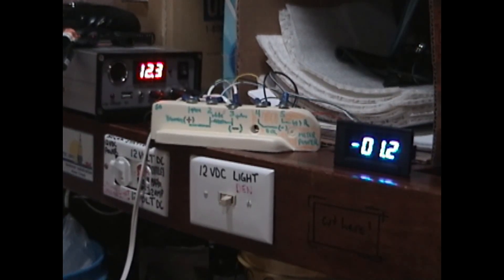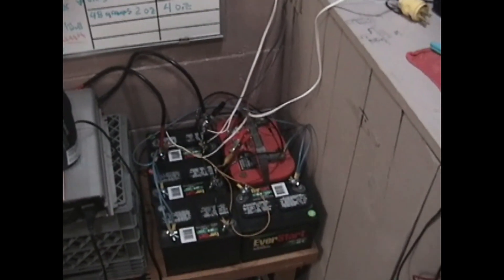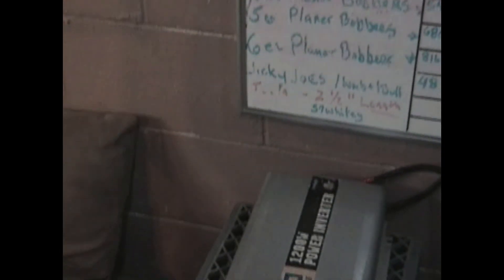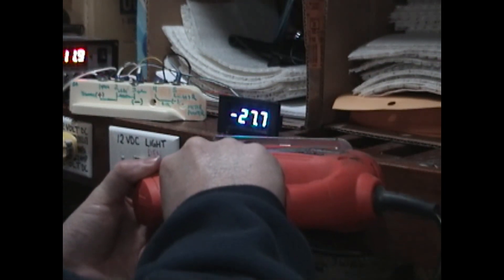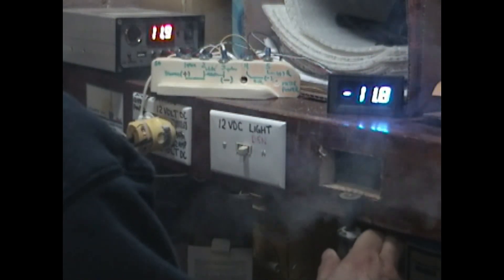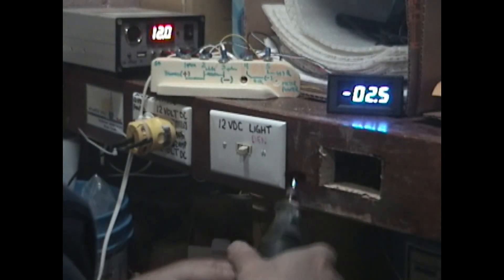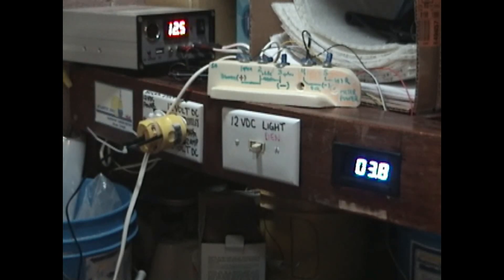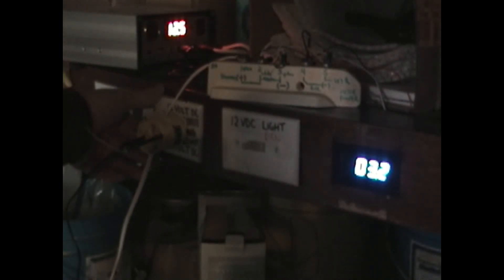solartekTV ~ ammeter ~ install ~ solar powered work station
amperage meter visual operation and loads ~ amp meter install digital ammeter 200 amp ~ the ALL solar powered work station ~ showing use of an invereter 120 volt ac operations.12 volt dc battery bank / energy storage units, solar power ~ solar panels, charge controller ~ used a  jig saw and and a dremel tool ~ solartekTV. WORKS GREAT!!!